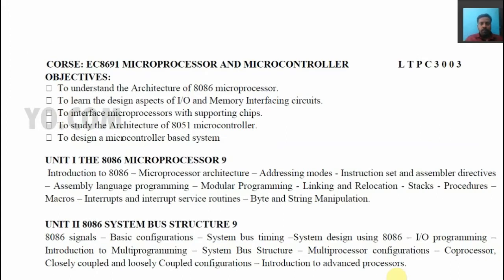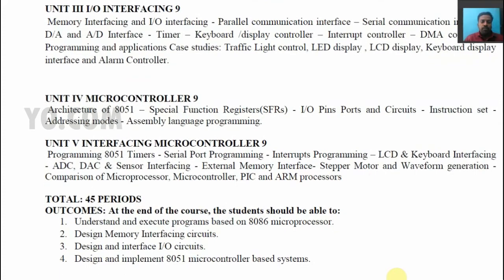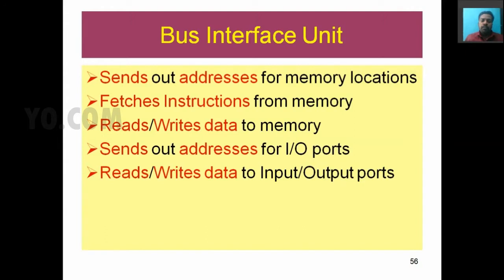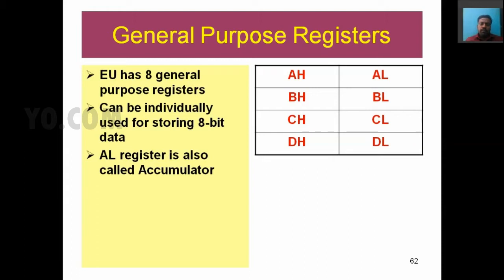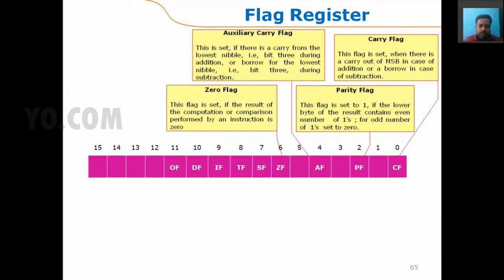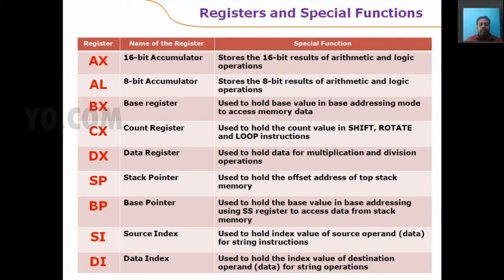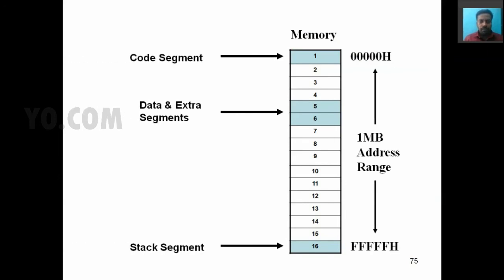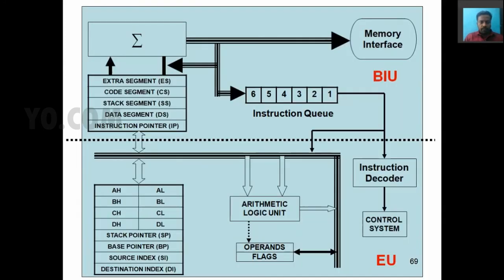U1 - S1 :: 8086 MICROPROCESSOR ARCHITECTURE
1.EC8691 Syllabus Introduction
2. Architecture block diagram
3. Detail Explanation of all blocks.